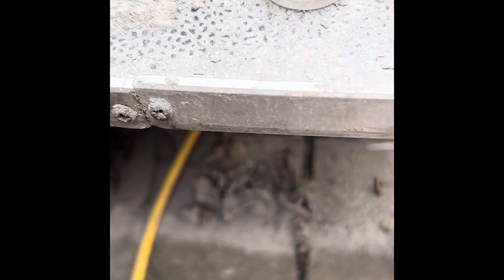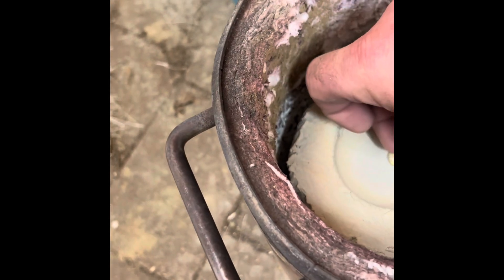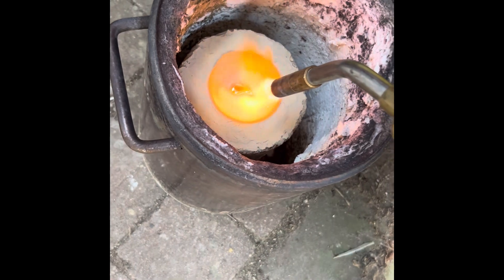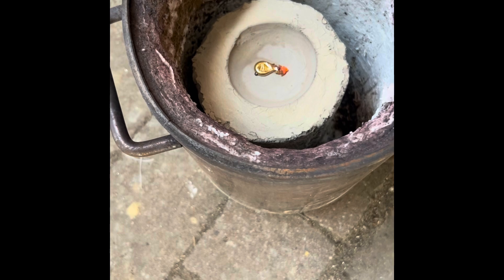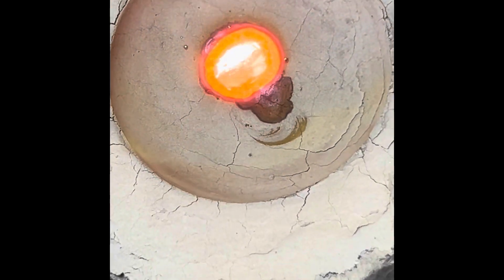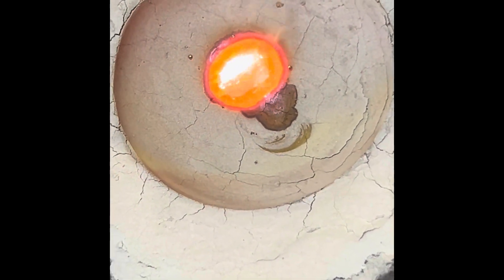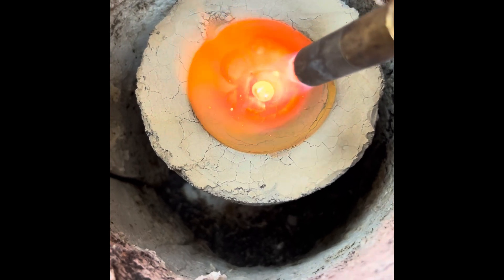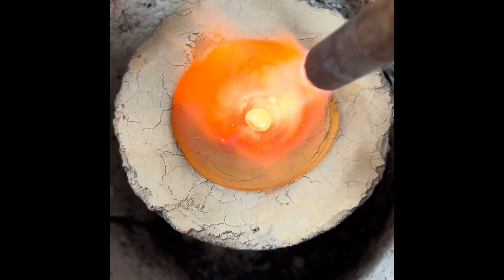Refining Scottish gold homemade cupel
I was asked to show In this video how to cupel gold that is brittle or that’s already been refined but the gold is braking or snapping

Follow the process in the video to refine it

Watch out for my other videos on other ways to get even purer 24k gold